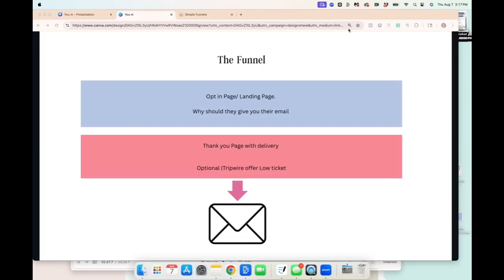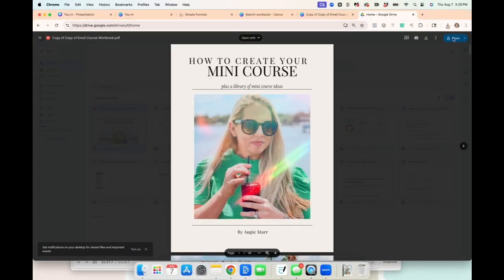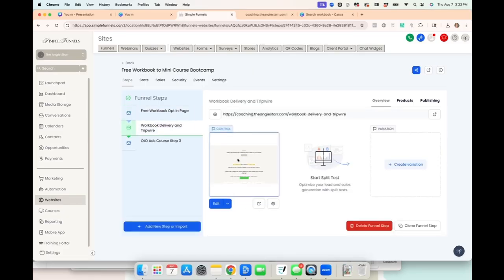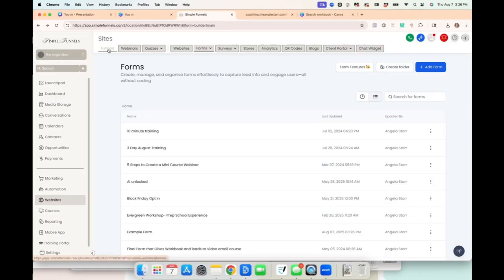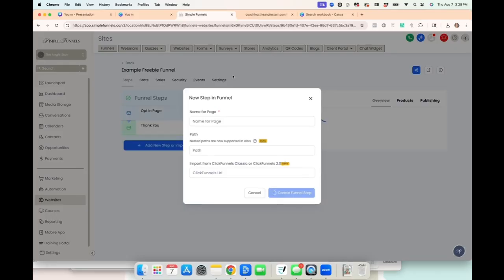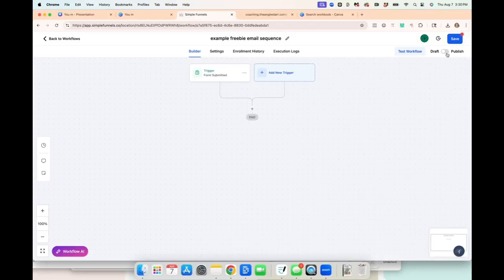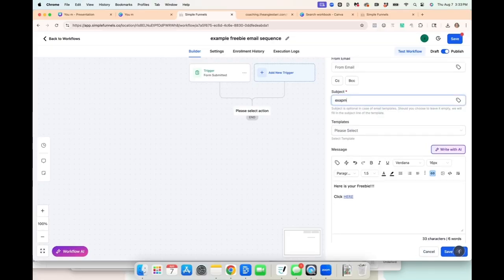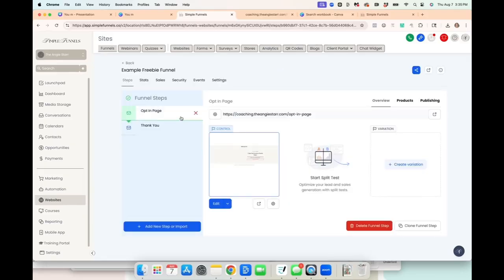Create a Freebie Funnel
Lesson: How to Build a Simple Freebie Funnel**

In this lesson, you’ll learn how to create a basic “Freebie Funnel” using Simple Funnels. This is the easiest kind of funnel to set up, and it’s perfect for growing your email list and introducing your offers.

 🔹 **Overview**

A Freebie Funnel includes:

* An **opt-in page** where someone gives their email in exchange for your freebie.
* A **thank you page** where they get the freebie (and maybe a mini course offer).
* An **email sequence** that delivers the freebie and starts selling for you.

 ✅ Step 1: Create Your Freebie

1. Open **Canva** and design your freebie (like a PDF workbook, checklist, or planner).
2. Download your design as a **PDF**.
3. Upload the PDF to **Google Drive**.
4. Click **Share** → change it to “Anyone with the link can view.”
5. Copy the link and save it in your notes — this is what you’ll share with people later.

 ✅ Step 2: Build Your Funnel in Simple Funnels

### 🔸 **Create a New Funnel**

1. In your Simple Funnels dashboard, go to **Websites → Funnels**.
2. Click **New Funnel** and name it something like “Freebie Funnel.”

1. Go to **Forms → Add New Form**.
2. Add fields for **Name** and **Email**.
3. (Optional) Customize the button and colors to match your brand.
4. Name it something like “Freebie Form” and hit **Save**.

This form will trigger the emails and send people to the next page.

### 🔸 **Create the Opt-In Page**

1. Go back to your funnel and click **Add Step → Name it "Opt-In Page."**
2. Choose a template (or use one you already made).
3. Add a headline like: *“Get Your Free Digital Planner”*.
4. Upload a photo of your freebie.
5. Connect the **form you just made**.
6. Save the page.

### 🔸 **Create the Thank You Page**

1. Add another step and name it **"Thank You Page."**
2. Choose or import a thank you page template.
3. Write a message like: *“Thanks! Your freebie is on its way to your inbox.”*
4. (Optional) Add a **button or link** directly to your freebie.
5. (Optional) Add a **low-ticket mini course offer** if you have one.
6. Save and connect the steps so the form redirects to this thank you page after someone opts in.

 ✅ Step 3: Set Up the Automation (Email Sequence)

### 🔸 **Create a New Workflow**

1. Go to **Workflows → New Workflow → Start from Scratch**.
2. Name it something like: *“Freebie Funnel – Email Sequence.”*

### 🔸 **Set the Trigger**

1. Trigger: **Form Submitted** → select the **form** you created.
2. Add a **Tag** (example: “Grabbed Free Planner”) to keep your contacts organized.

### 🔸 **Send the First Email (With the Freebie)**

1. Click **“Send Email.”**
2. Subject: *“Here’s your freebie!”*
3. Add the link to your Google Drive PDF with some friendly text.
4. Save it.

Tip: Even if the freebie is on the thank you page, always send it by email too. That way, if they miss it, it’s in their inbox.

### 🔸 **Add Follow-Up Emails**

Add 2–5 more emails to:

* Nurture the lead
* Introduce yourself
* Share tips or stories
* Pitch your mini course or next offer

You can space the emails out (every day or every few days) depending on your strategy.

## ✅ Optional: Connect to More Funnels

Once someone finishes this email sequence, you can automatically move them into another funnel or pitch a free class, group program, or mid-ticket offer.

### 🎉 Final Recap:

Your Freebie Funnel includes:

* A **form**
* An **opt-in page**
* A **thank you page**
* An **email sequence**

That’s it! You can keep it simple or build it out as your business grows.